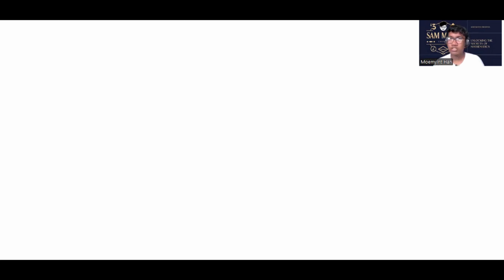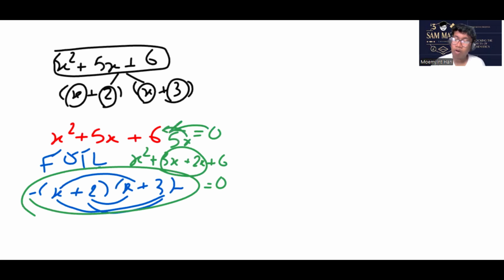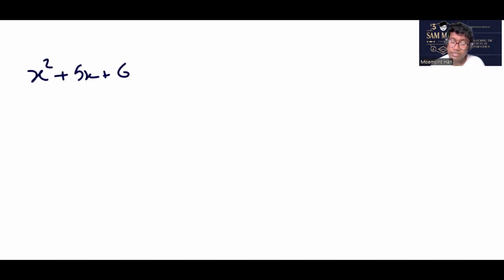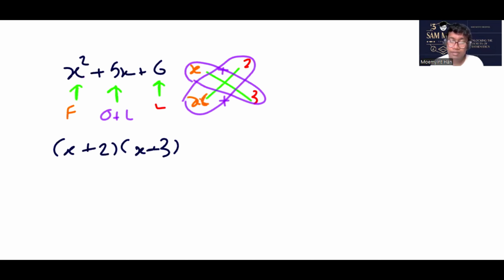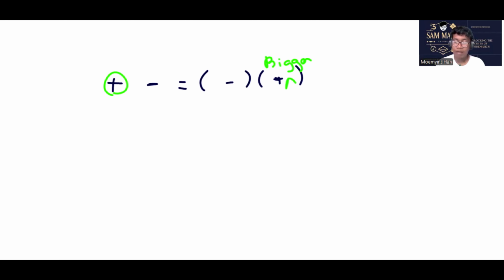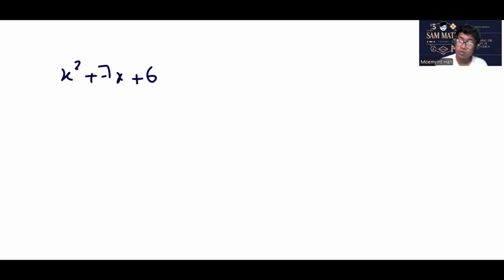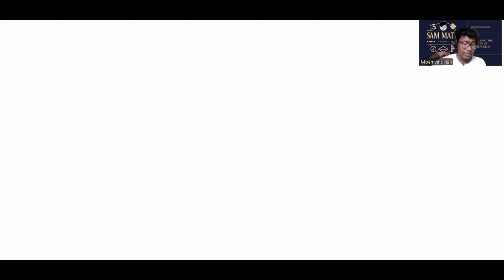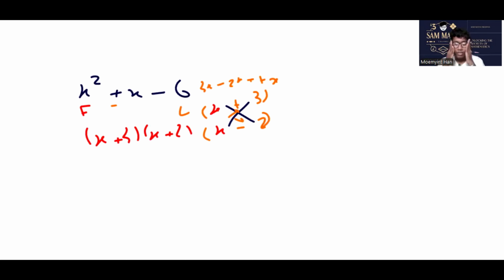Quadratic Equations – Part 3: Factorization Made Simple! ✨📐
Welcome to Part 3 of our Quadratic Equation Series!
In this video, we’ll break down Factorization step-by-step with clear examples so you can confidently solve quadratic equations using this method. Ideal for beginners and anyone who wants to strengthen their algebra skills!

💡 You’ll learn:

How to factor different types of quadratics

What to watch out for with signs and coefficients

Real practice examples and tips